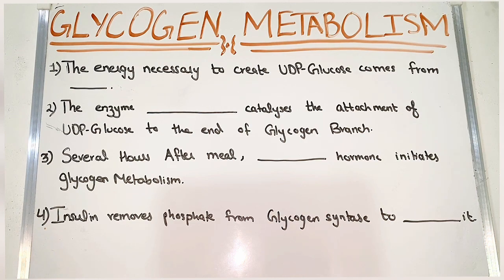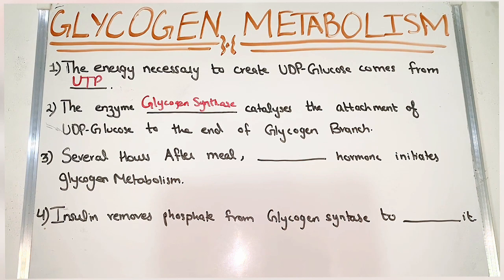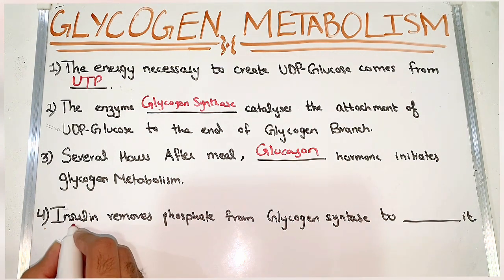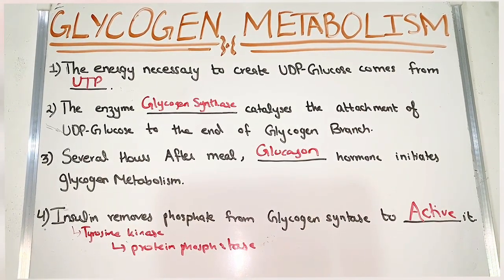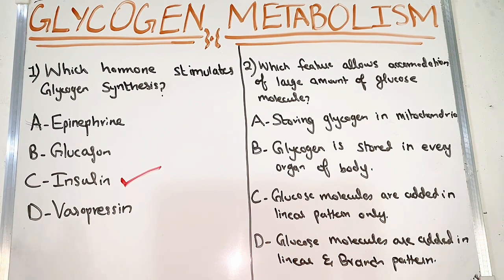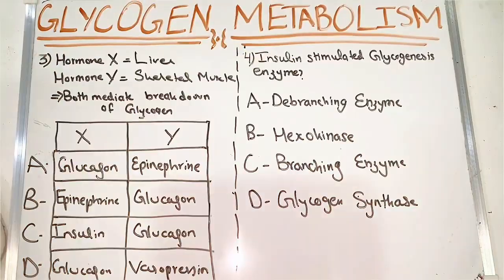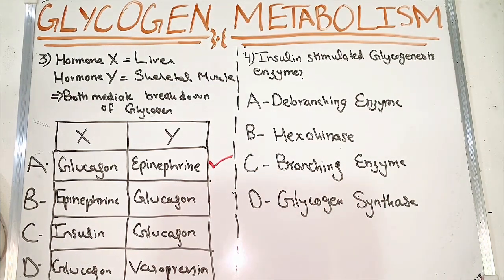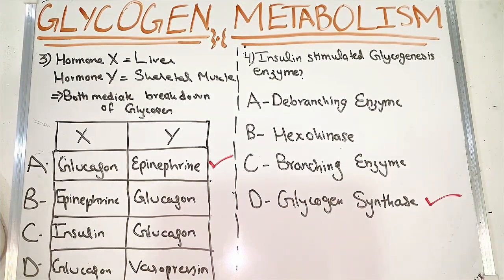Can you ace🏅The Glycogen metabolism mcq?(Mcq#6)| Usmle/Plab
Glycogen metabolism lecture